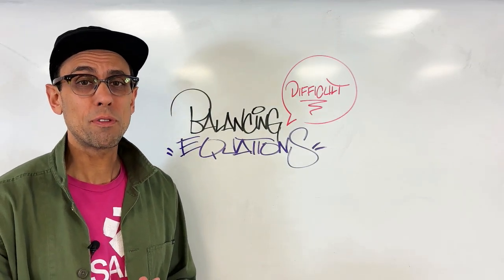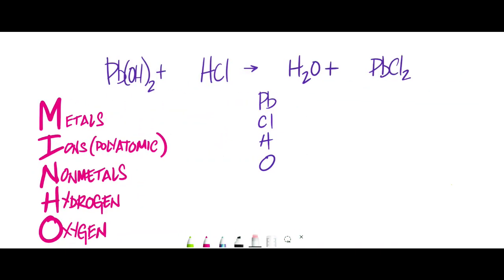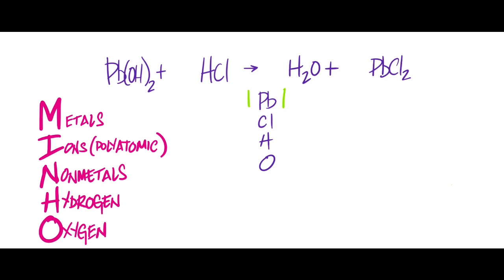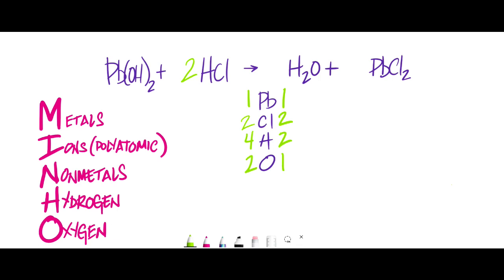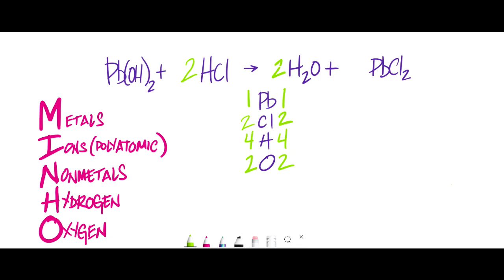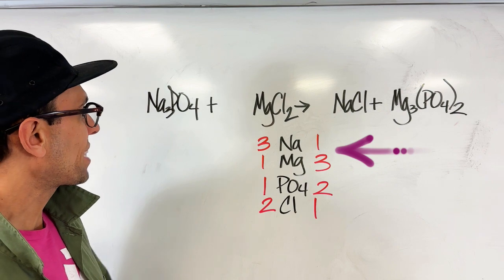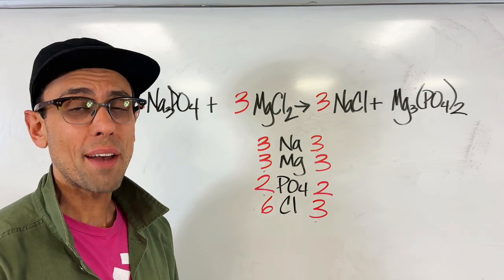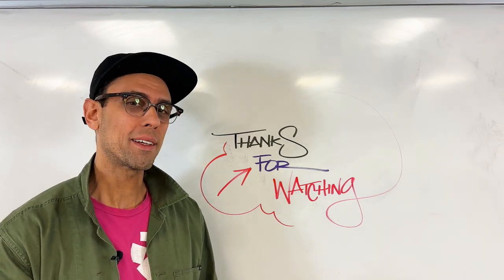How to Balance Difficult Chemical Equations using the MINHO method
Some chemical equation have so many elements and polyatomic ions that its difficult to know where to begin. MINHO is a strategy that anyone can follow easily. It guides you through the balancing process by pointing out where one should start and end when trying to make both sides of a chemical equation equal. Watch this video for instructions and guided examples.